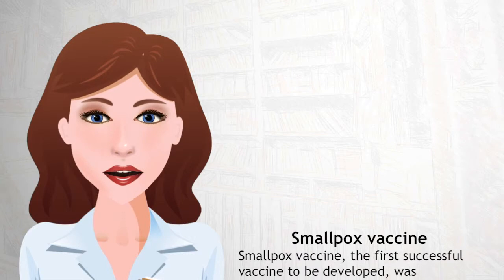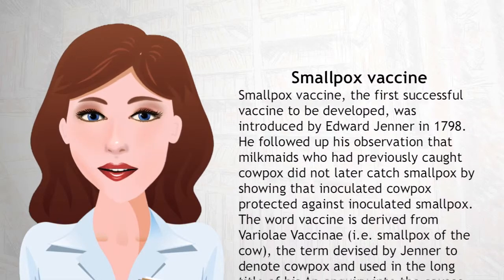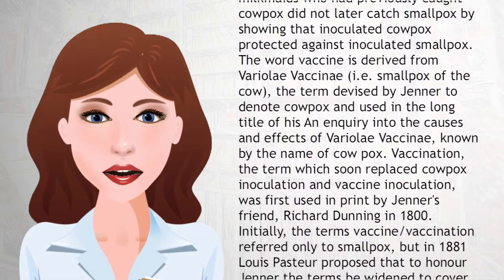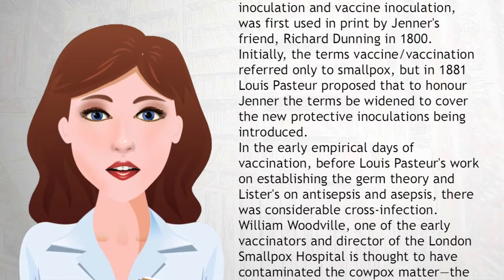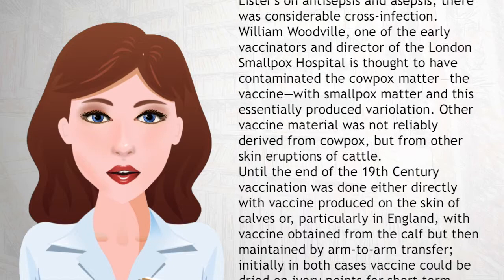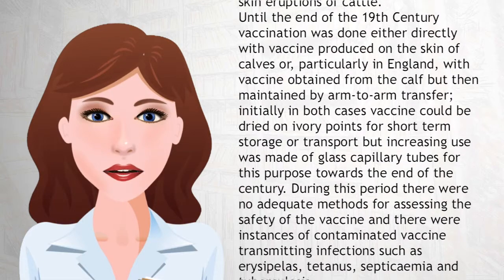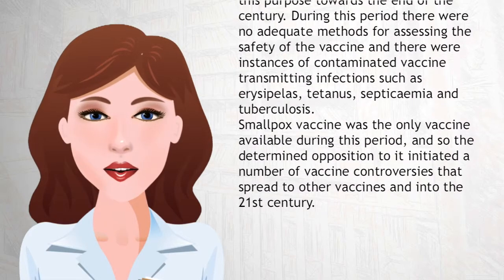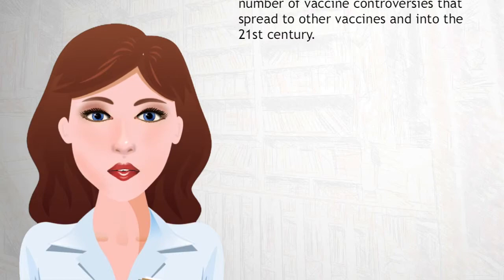Smallpox vaccine - Wiki Videos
Smallpox vaccine, the first successful vaccine to be developed, was introduced by Edward Jenner in 1798. He followed up his observation that milkmaids who had previously caught cowpox did not later catch smallpox by showing that inoculated cowpox protected against inoculated smallpox. The word vaccine is derived from Variolae Vaccinae (i.e. smallpox of the cow), the term devised by Jenner to denote cowpox and used in the long title of his An enquiry into the causes and effects of Variolae Vaccinae, known by the name of cow pox.